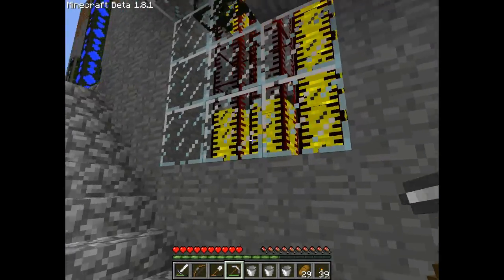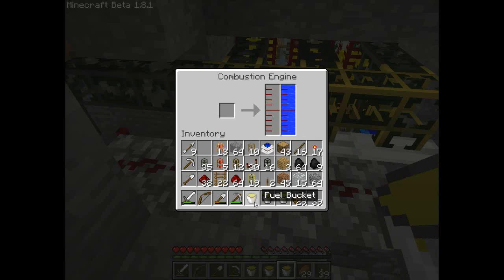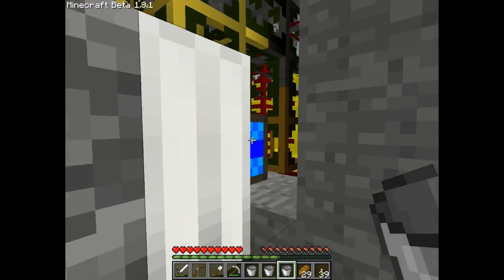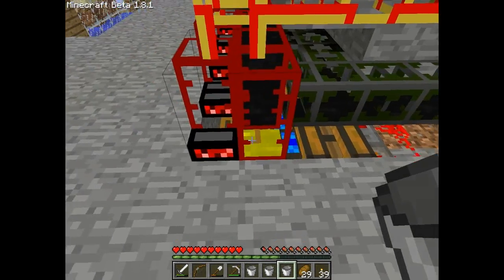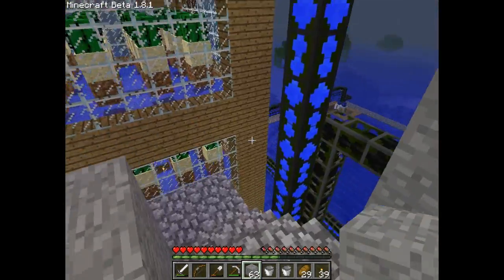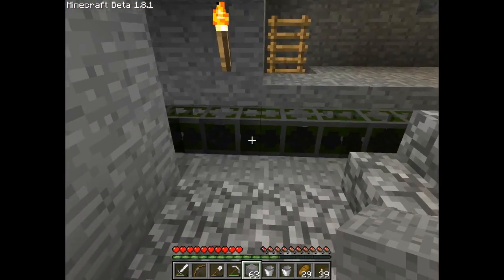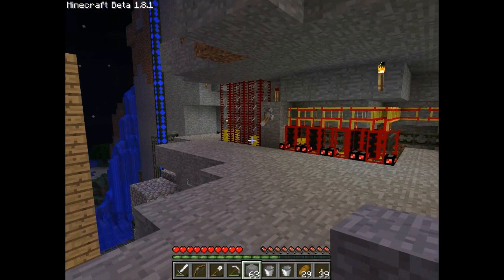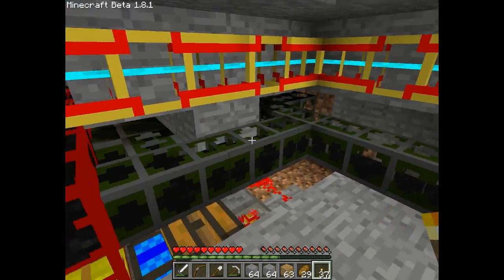My Buildcraft 06 - Disaster at the Power Station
It seems my water pumps are not able to provide enough water to the power station and... DISASTER STRIKES!  It's okay in the end, though, since this gives me the opportunity to upgrade a bit.

I recorded this episode a number of weeks ago, so I've learned a few things since this episode about power and engines (especially how I pull liquids from tanks).

It's still not as efficient as it could be, but - I just don't care!